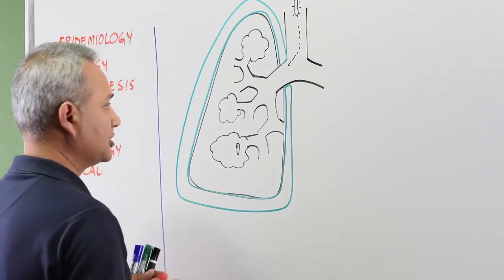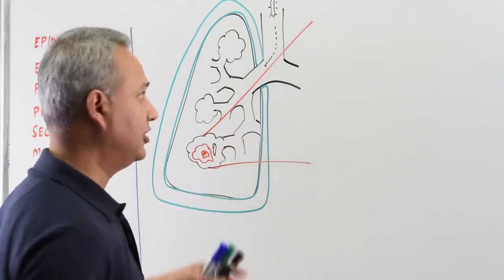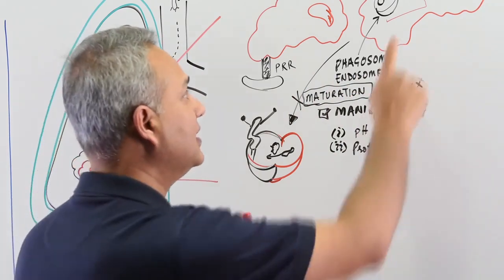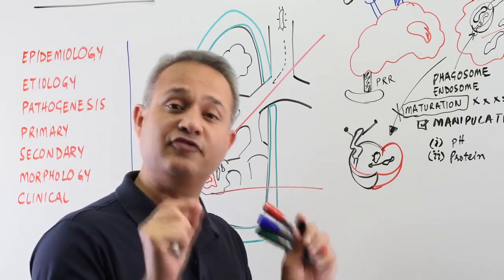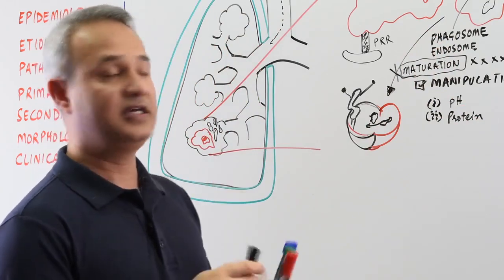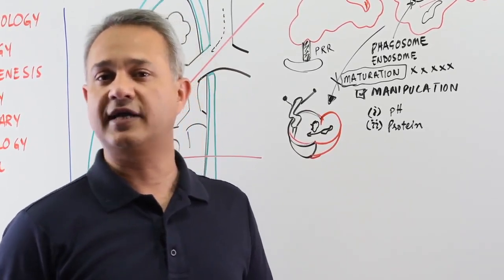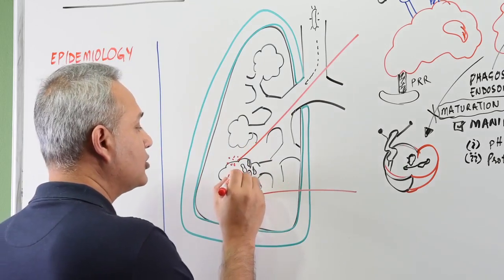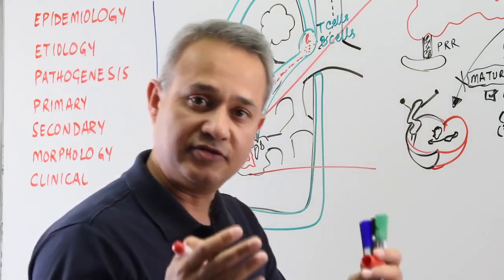Tuberculosis Primary (Part 2)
This video presents the following topics about primary tuberculosis:
Epidemiology
Etiology
Pathogenesis
Primary Tuberculosis
Morphology
Clinical Aspects ...